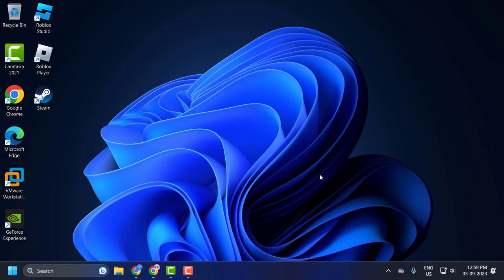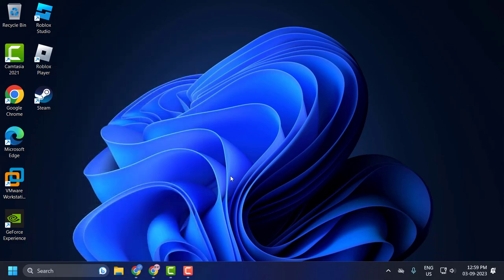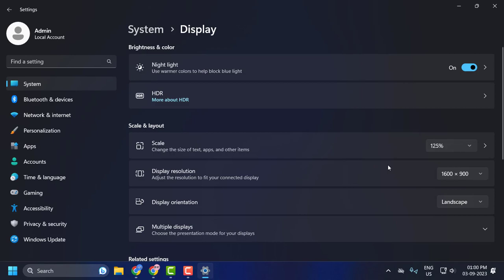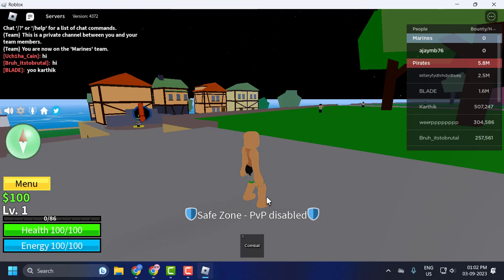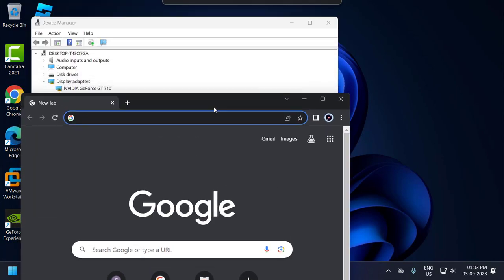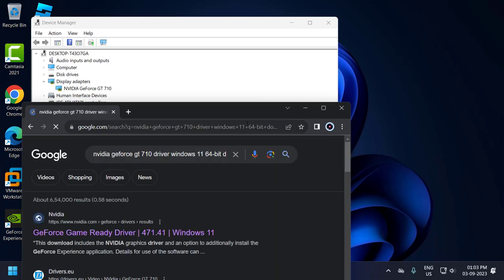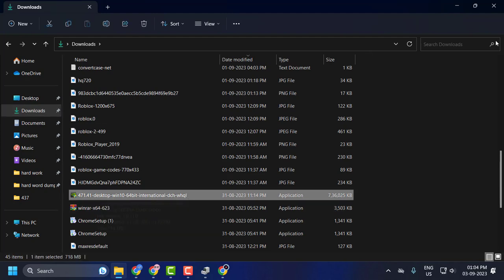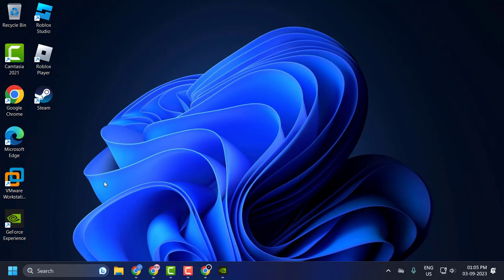How to Fix Roblox Screen Resolution and Scaling Problems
Experiencing screen resolution or scaling issues while enjoying your favorite Roblox games can be frustrating. Whether you find the game too enlarged, too small, or stretched out, addressing these visual glitches can make your Roblox experience much more enjoyable. This article dives into various methods to troubleshoot and resolve screen resolution and scaling anomalies, ensuring that Roblox perfectly aligns with your display settings.

From adjusting in-game settings and tweaking Windows display configurations to updating graphics drivers, our guide provides a comprehensive walkthrough to address these pesky issues. Dive in to reclaim your optimal Roblox gaming experience.